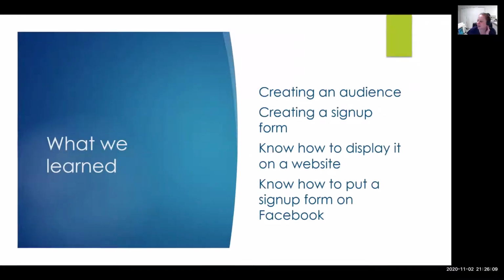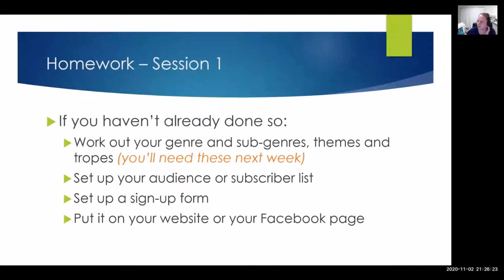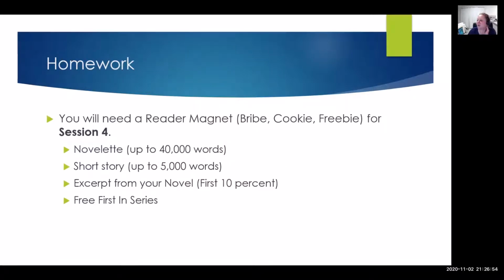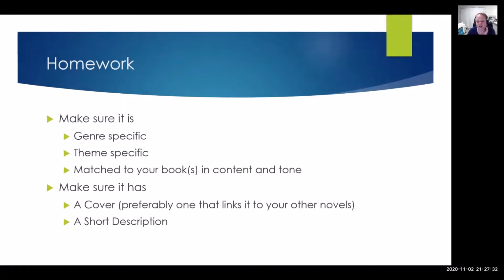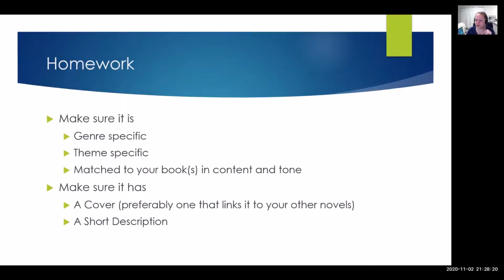Session 1 Part 5